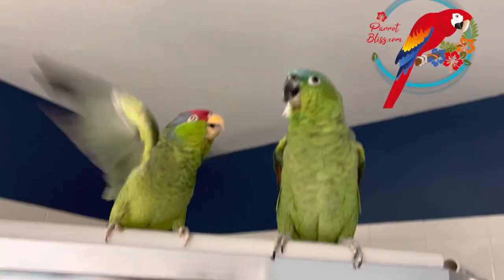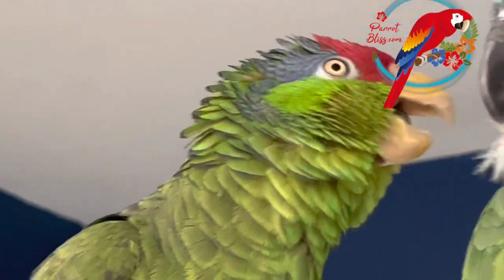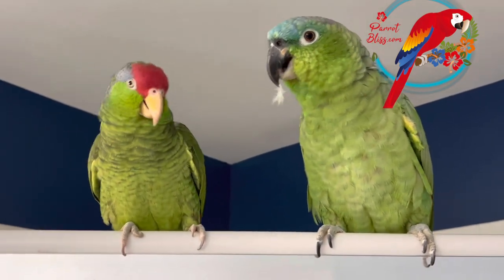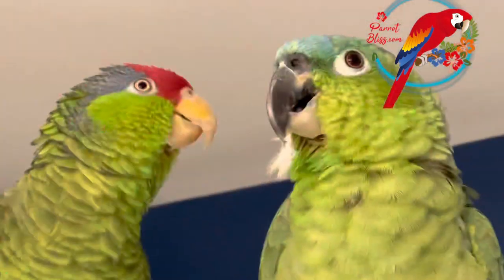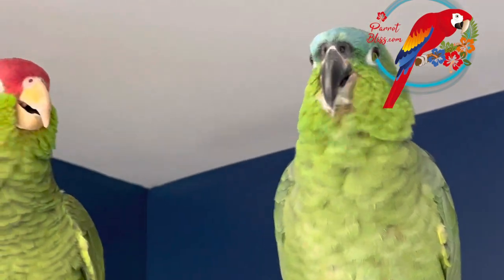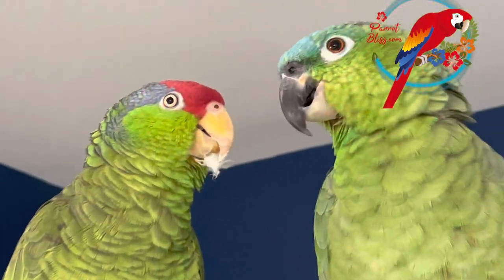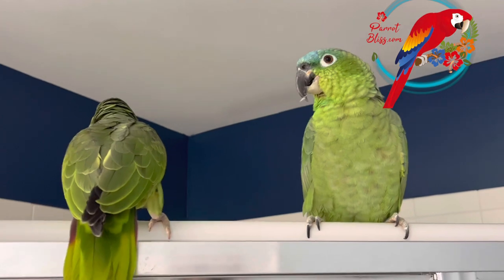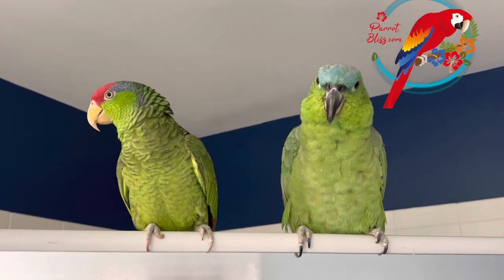A Parrot Item I Won’t Get Again!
I love no-mess feeders, but they only seem to work when they are small. The crazy thing is I spent a lot of money on large ones, but they broke, weren’t used and just made a mess! What a waste of money –

BOOK, TINK's (CBD OIL) PARROT RELIEF & PARROT MERCH
Get my book Parrot Bliss Bond, Tink's Oil or Parrot T's, Mugs and more